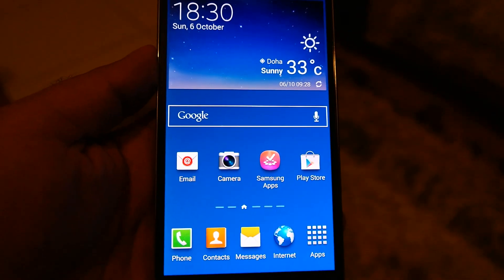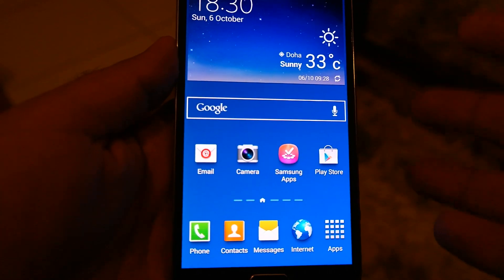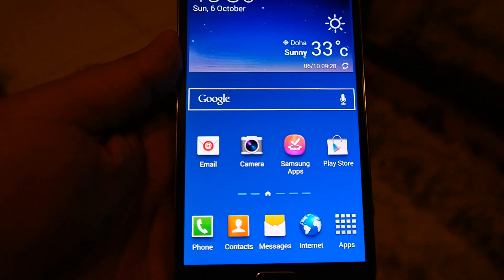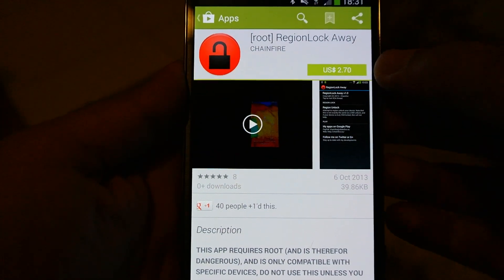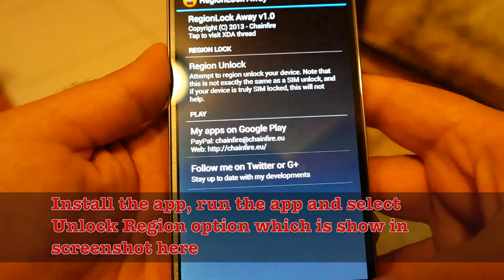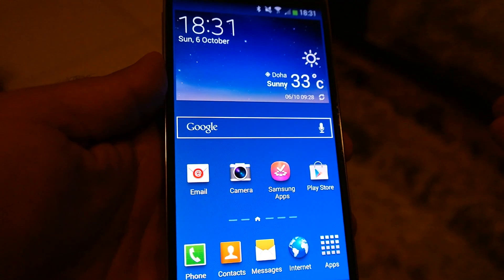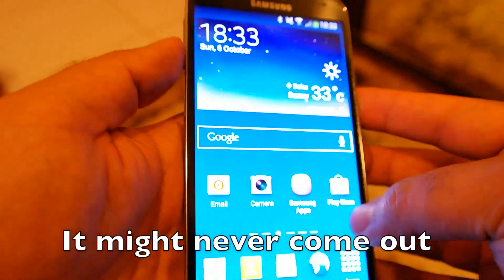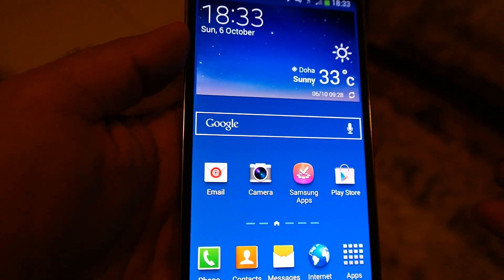How to Region Unlock Your Samsung Galaxy Note 3 to Use it in Another Region (It is not Sim Unlock)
This video would guide you how you can region unlock your Note 3 in order to use it in other regions. Please note that you need to root your device in order it to work and rooting would void your Note 3 warranty so use it at your own Risk. I am not liable for anything. As I said in the video that I would not advise you to Root your Note 3. There is not Triangle away support for Note 3 so you can't put your phone back to stock condition. It is not a sim unlock as mentioned in the title as well as in the video.

All the credit of this unlock goes to Chainfire. As always he has come to the rescue.